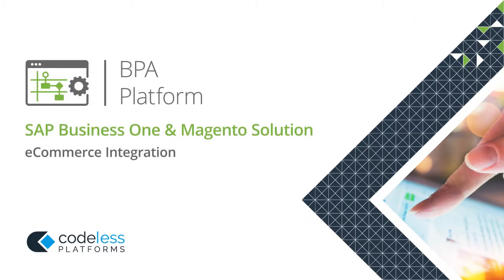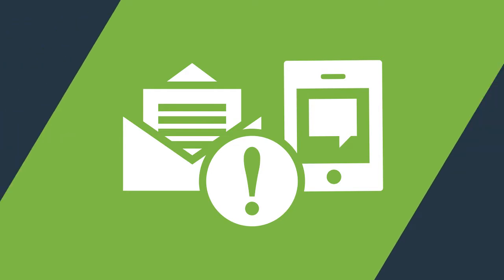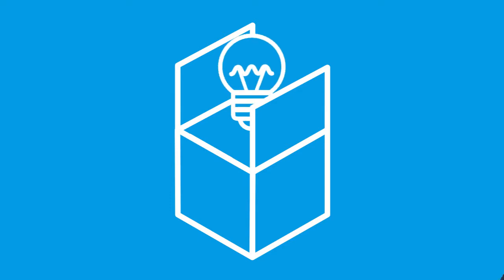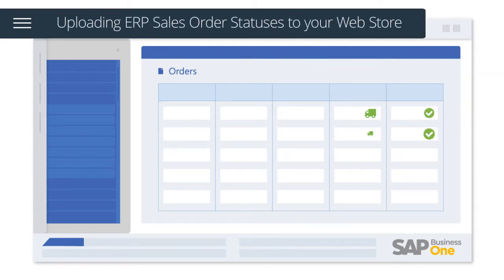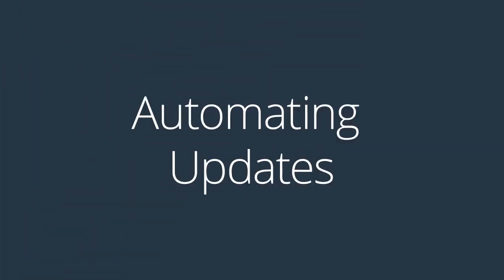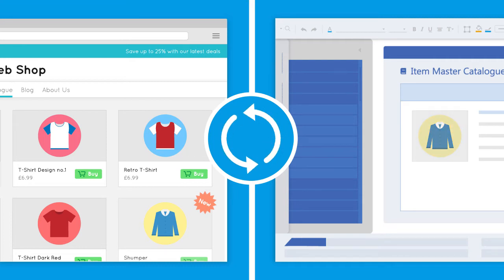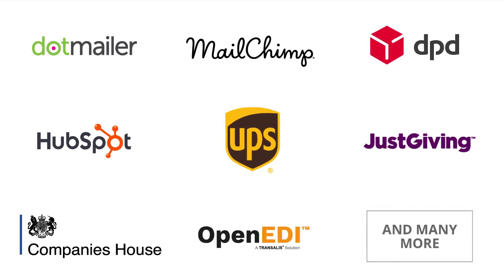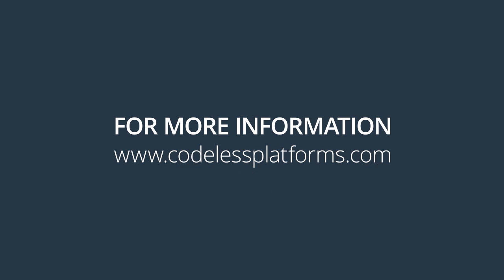SAP Business One Magento 2 Integration | Magento SAP Business One Connector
Discover the advantages of using Codeless Platforms’ SAP Business One Magento 2 connector which provides you with drag and drop tools that enable the mapping of data to Magento 2 objects to deliver read / write access between on-premises and cloud-based business systems.

Codeless Platforms’ Magento 2 connector for SAP Business One can be easily adapted to facilitate system integration with any number of systems and applications that are included in your business processes.

00:00 SAP Business One to Magento 2
00:42 The Benefits of the Solution
01:19 Managing Customer Accounts
02:05 Uploading Sales Order Statuses
02:16 Creating Incoming Invoices and Payments
02:34 Automating Updates
03:17 Notifications and Alerts Included
03:31 Additional Services and Integration